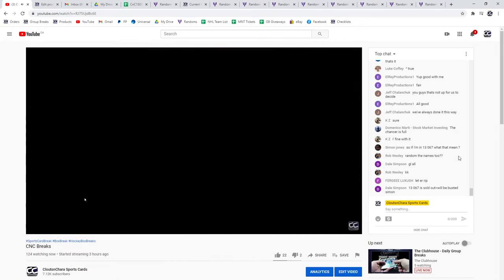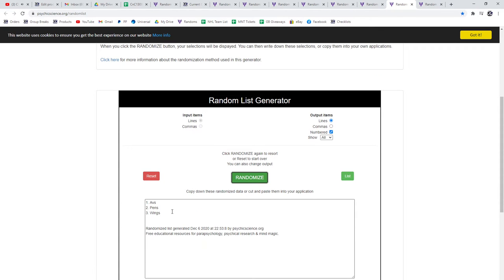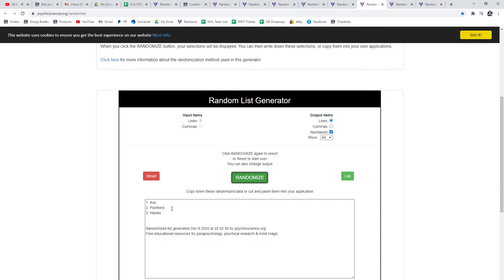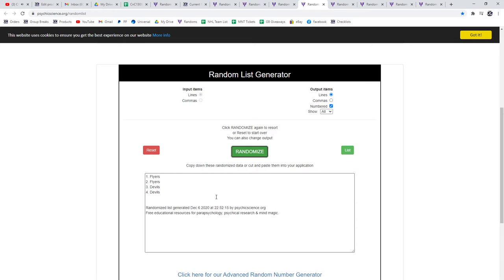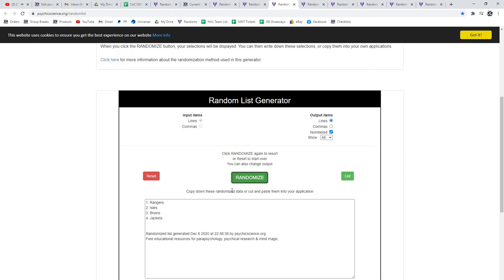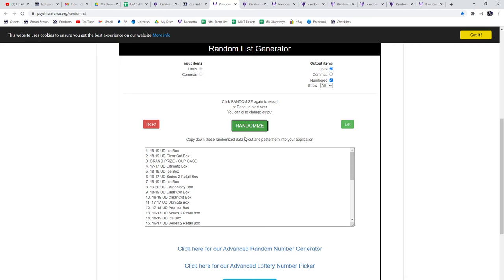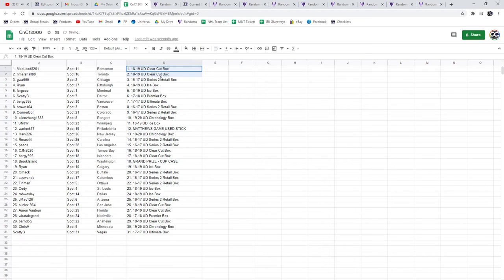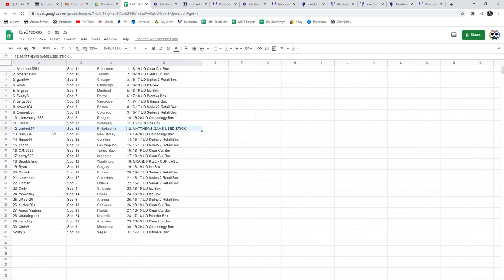Multi Randoms - C&C GB #13,000